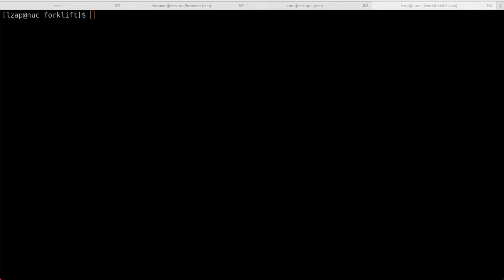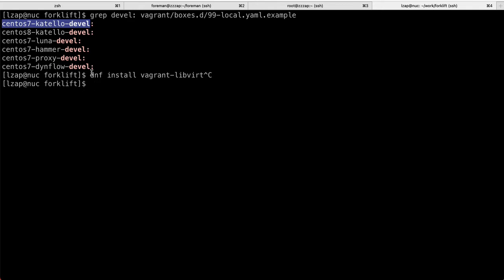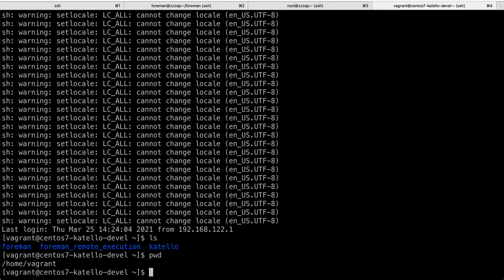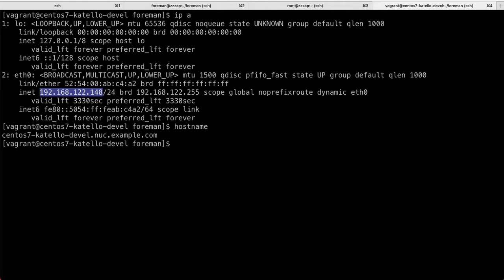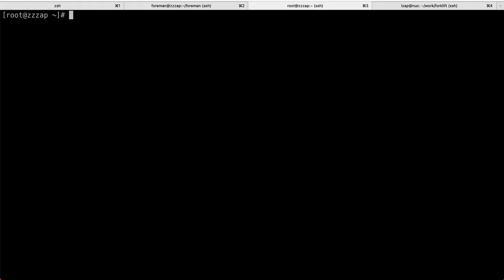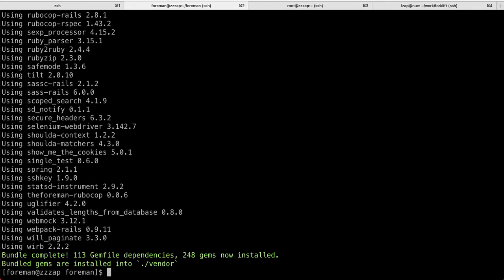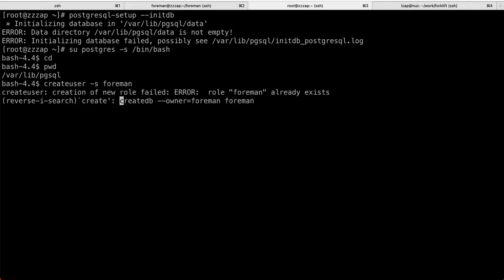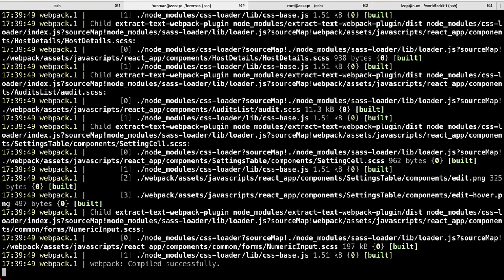Setting up your Foreman development environment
lzap guides you through setting up a Foreman development environment using forklift